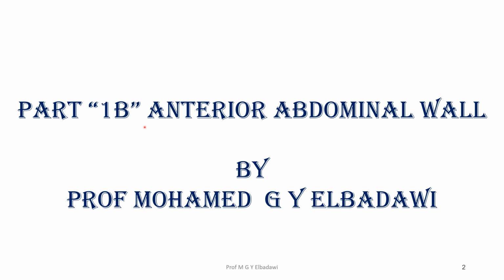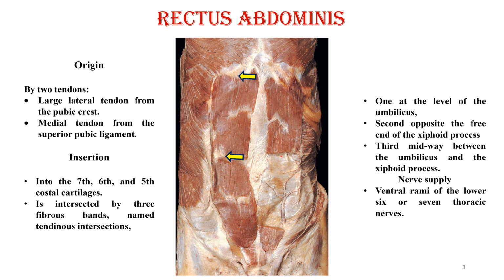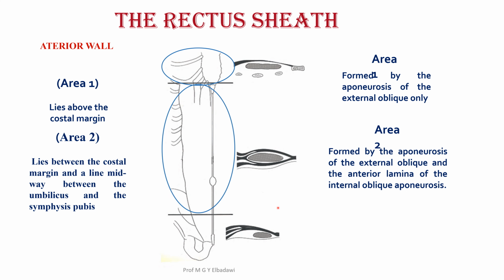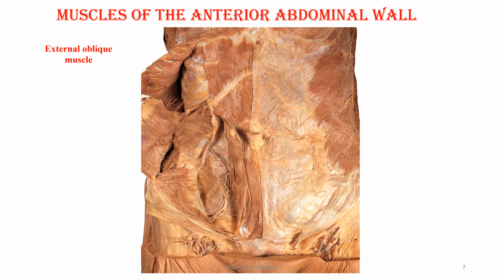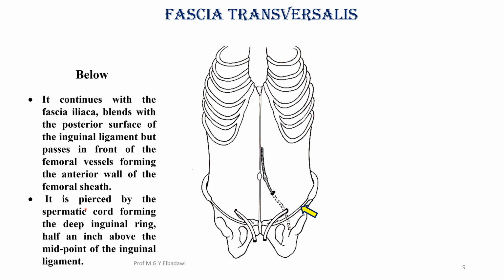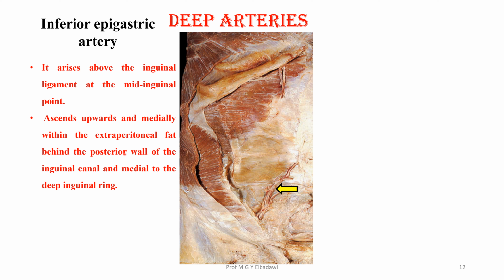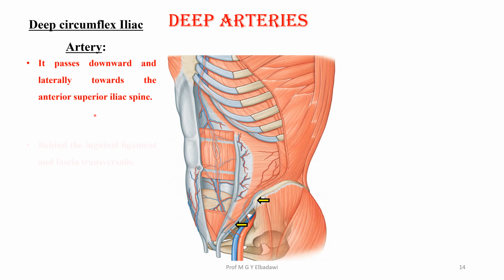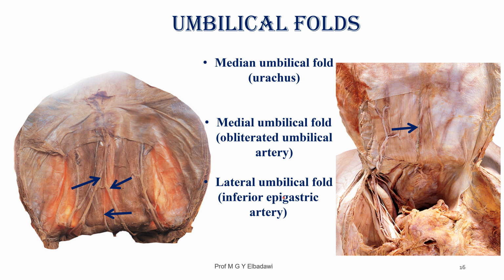anterior abdominal wall part B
the rectus ssheath
the blood supply of the anterior abdominal wall
lymphatics of the anterior abdominal wall
nerve supply of the anterior abdominal wall